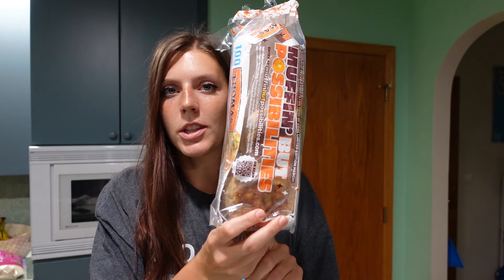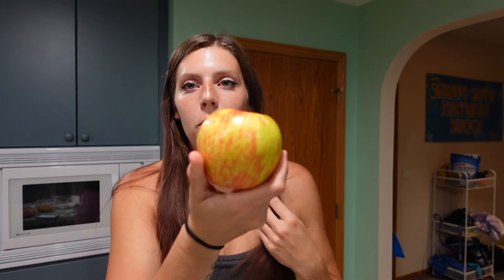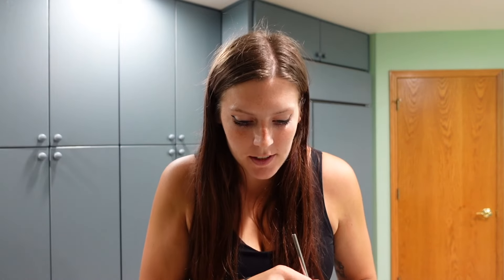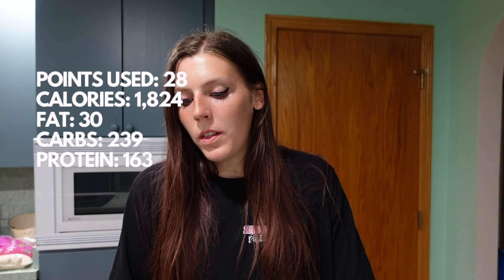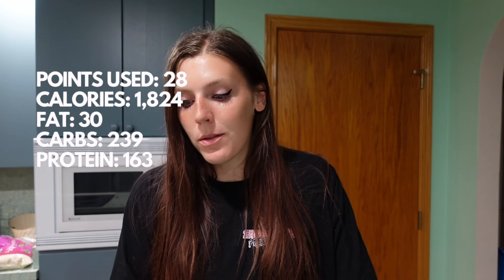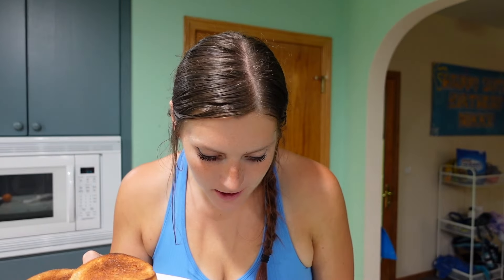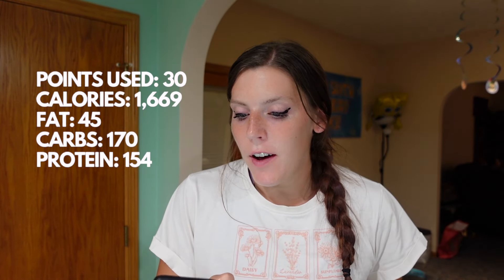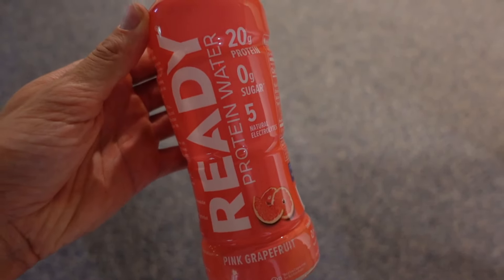What I Eat In a Week | Comparing WeightWatchers POINTS vs CALORIES, MACROS | Weight Loss Journey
Today I am sharing 5 days in a row of tracking with WW (WeightWatchers) and calories/macros using MyFitnessPal! I currently get 25 dailies on WW weight loss!

It’s important to find what works best for you but I hope these videos help to give you inspiration especially when it comes to making filling meals & taking advantage of zero point foods!

MY COOKBOOK

walking pad

Handheld mixer

collagen I've been using

Tank tops I wear

Protein powder I’ve been using

Heatless hair curler

I track my macros and calories using MyFitnessPal when I make these videos!

It’s so important to find what works best for you! This helps me to see where I’m currently at using ww for tracking!

NAILS I USE

NAIL GLUE I USE

MY COOKBOOK

Blender bottle I use

Walking pad I use

Roller skates I use